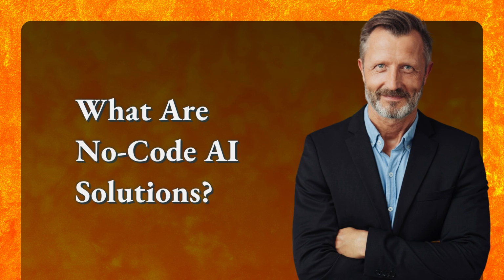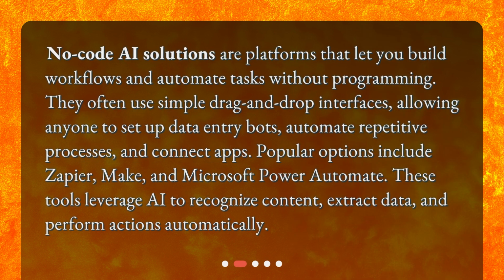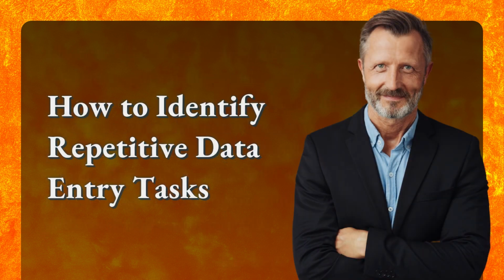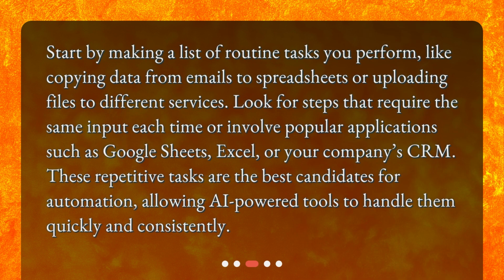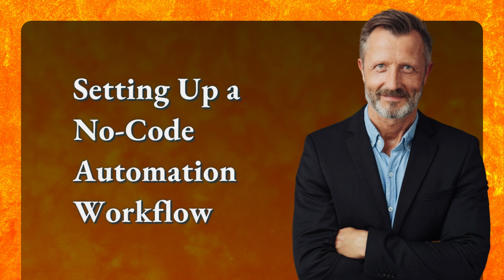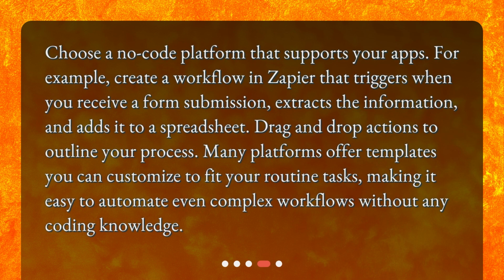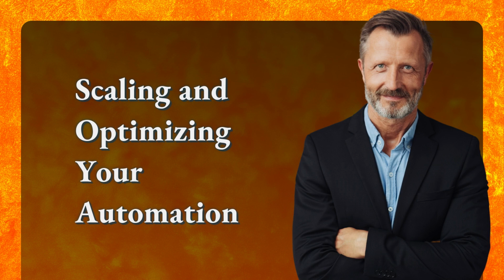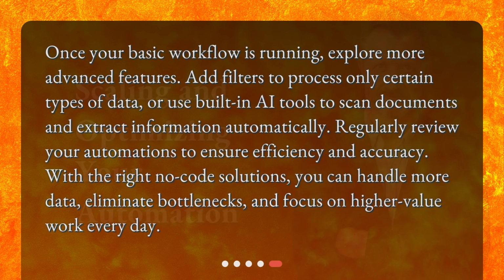Automate Data Entry Fast: No-Code AI Solutions Explained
Automate with AI 👉 Tired of manual data entry? Discover how to automate repetitive tasks with easy, no-code AI tools like Zapier and Power Automate. This tutorial walks you through identifying, setting up, and scaling your own automation workflows, boosting accuracy and productivity—no coding required!

00:00 🔹 Why Automate Data Entry?
00:35 🔹 What Are No-Code AI Solutions?
01:11 🔹 How to Identify Repetitive Data Entry Tasks
01:48 🔹 Setting Up a No-Code Automation Workflow
02:19 🔹 Scaling and Optimizing Your Automation

📌 AI-Powered Apps & Automation Tools 🔸 Productivity Automation with AI Tools 🔸 Automate Repetitive Data Entry With No-Code AI Solutions